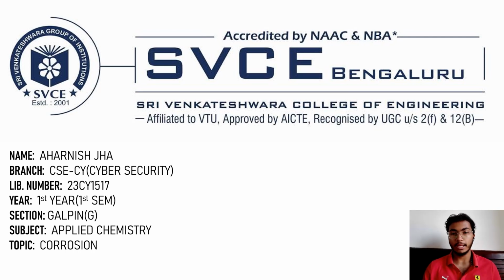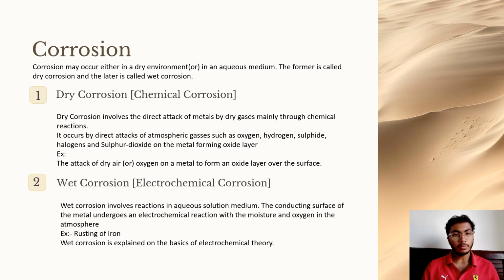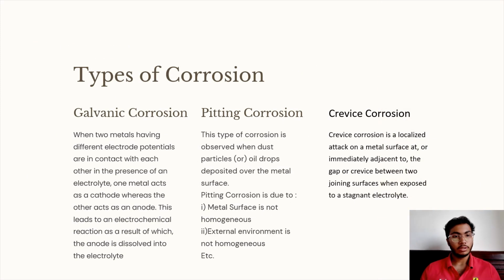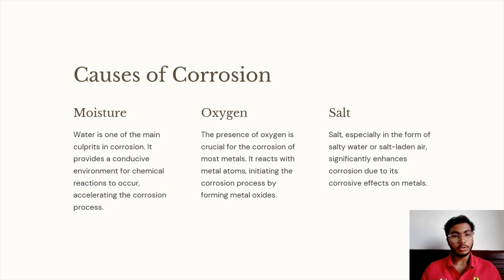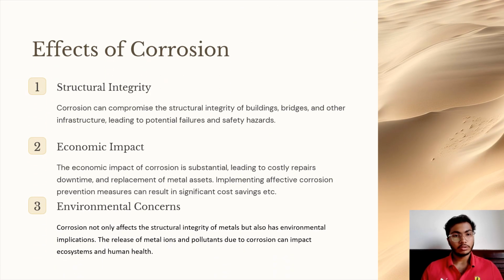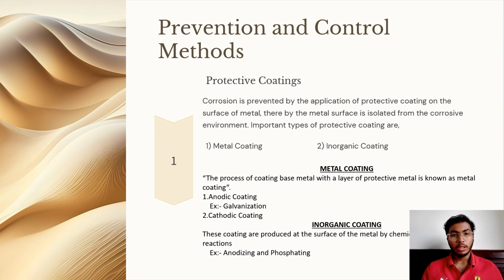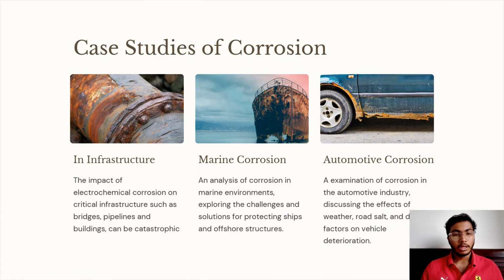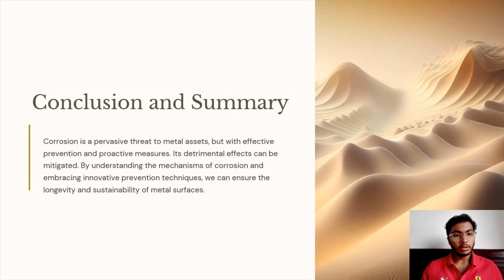Corrosion chemistry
Introduction to chemistry Corrosion